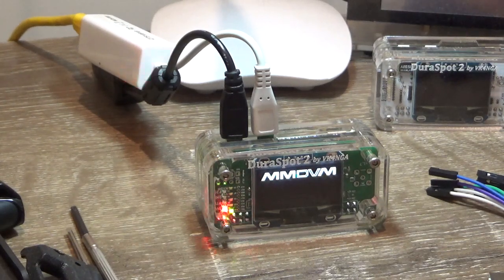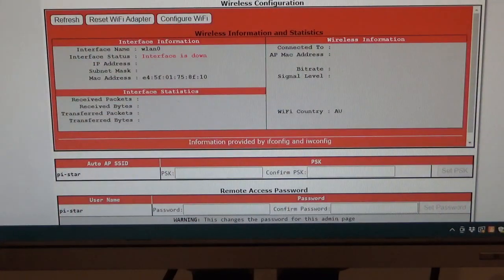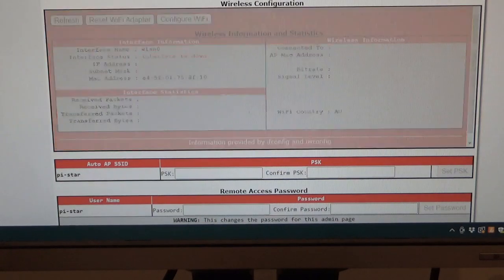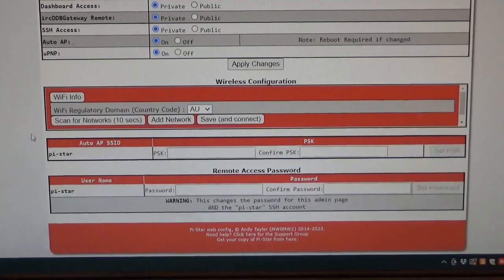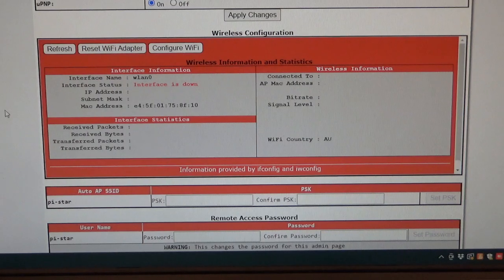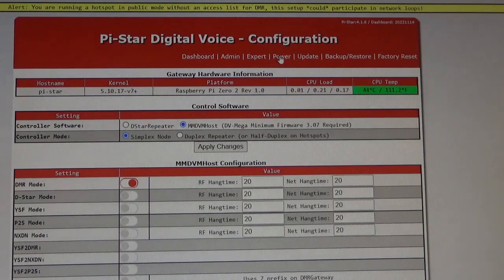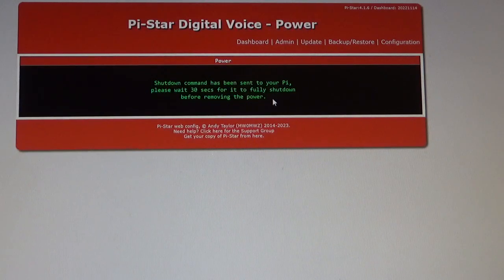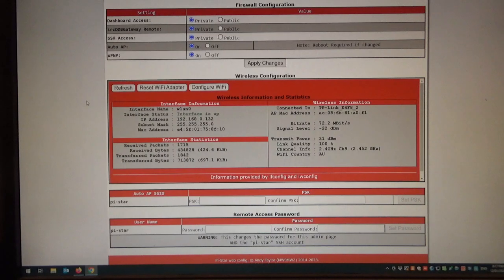How to Switch your Hotspot from Ethernet to Wi-Fi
If you have your hotspot connected to Ethernet, in this video I step you through how to connect it to Wi-Fi.
REMEMBER: The default Pi-Star login is Username: pi-star and the Password is: raspberry